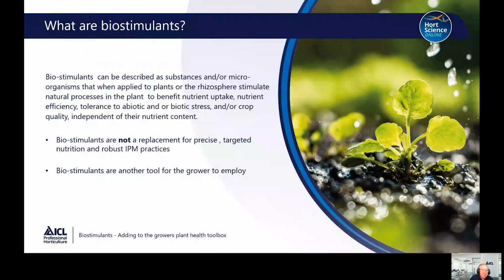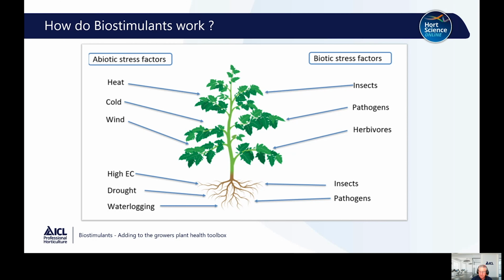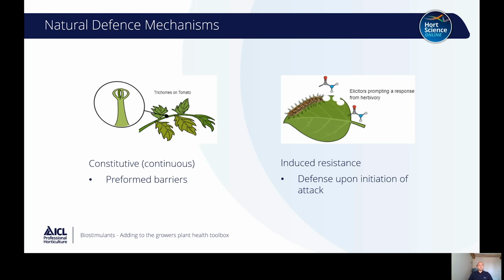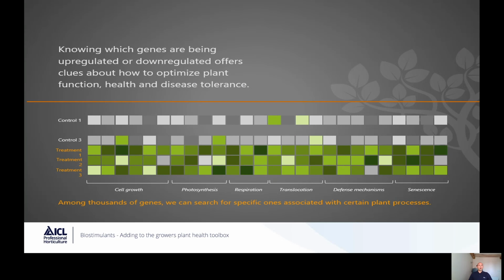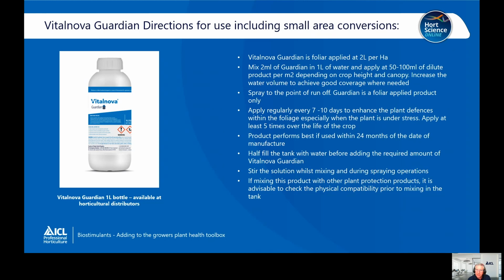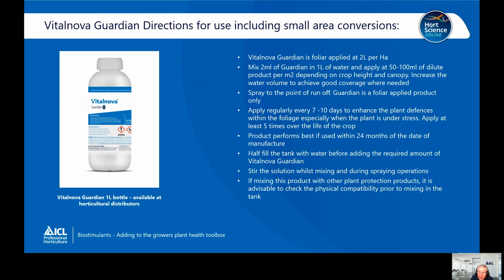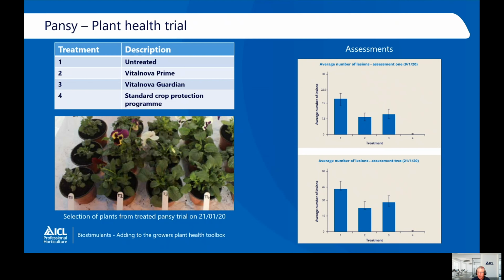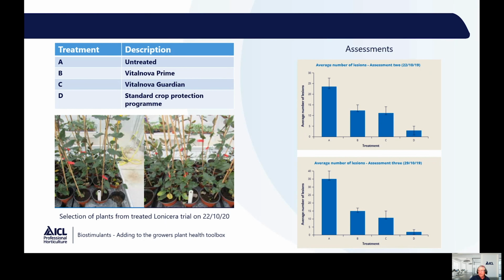Hort Science Online 2020 | Biostimulants - A growers plant health toolbox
The fifth workstation for the 1st release of Hort Science Online. ICL’s Martin Donnelly and Sam Rivers discuss biostimulants and how these can be added to a growers tool box to increase plant health throughout the growing season.